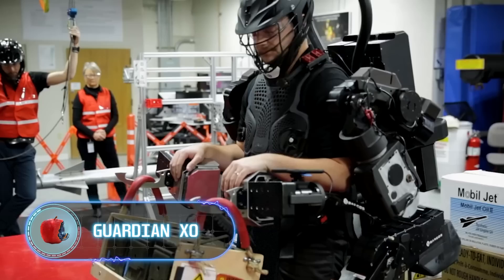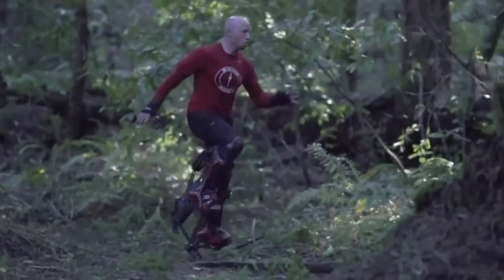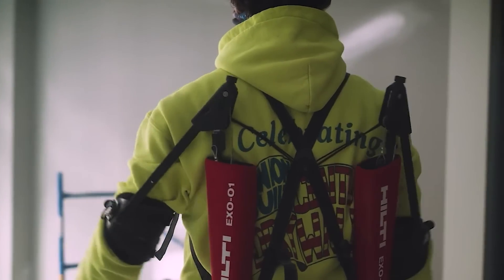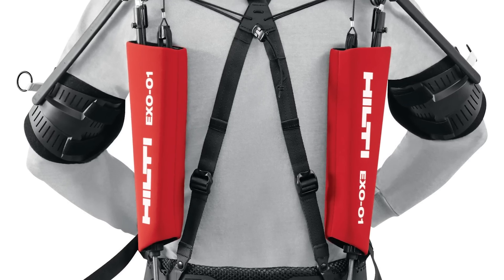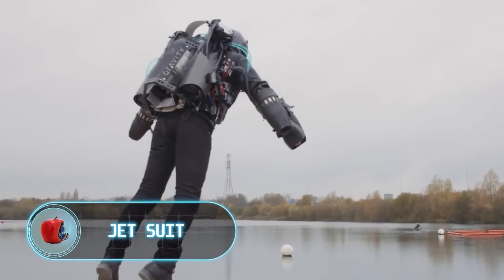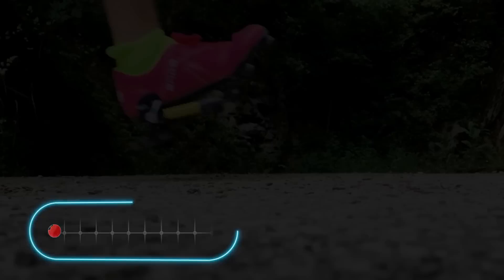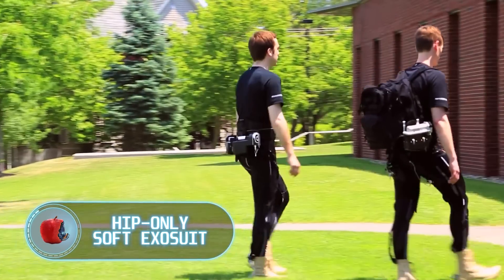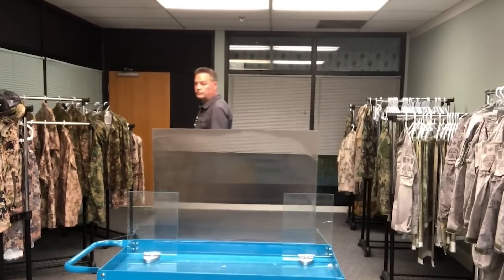Inventions That Will Make You Super Strong, Fast and Even Invisible